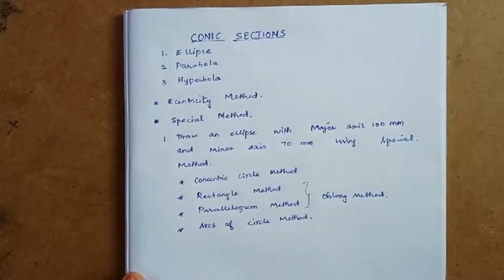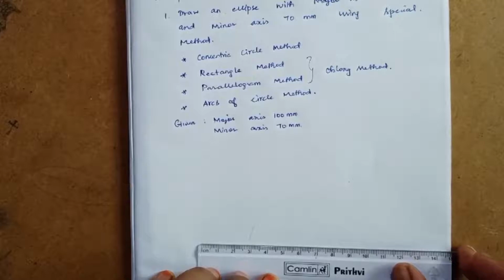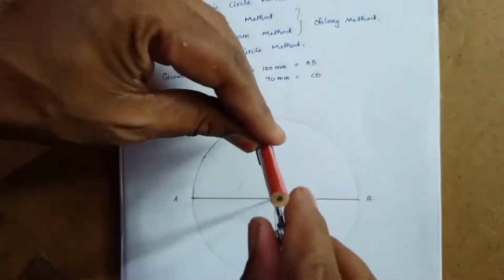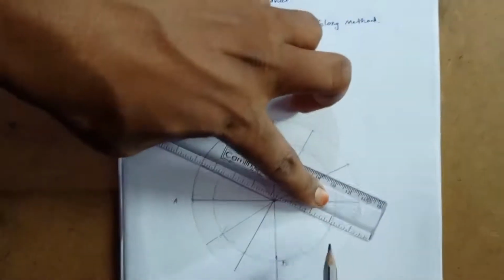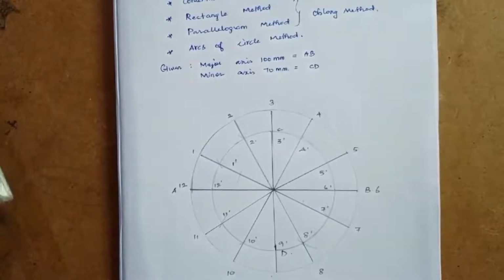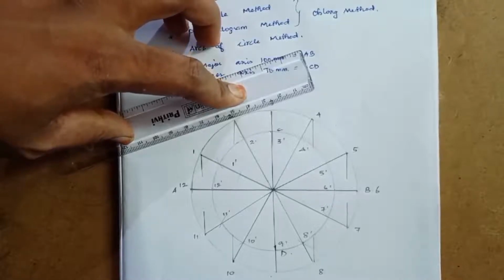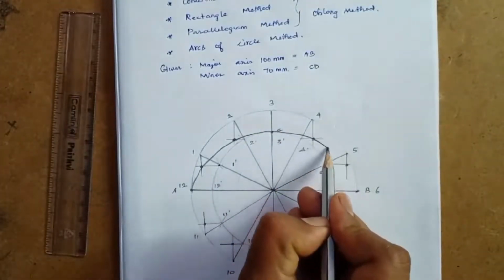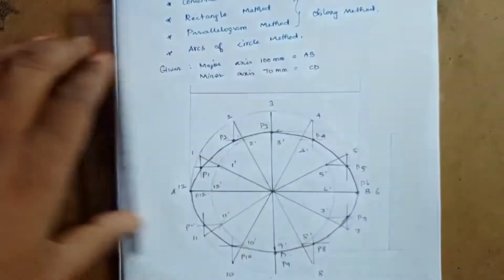ENGINEERING GRAPHICS -ELLIPSE BY CONCENTRIC CIRCLE METHOD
In this video you will learn how to draw ellipse by concentric circle method